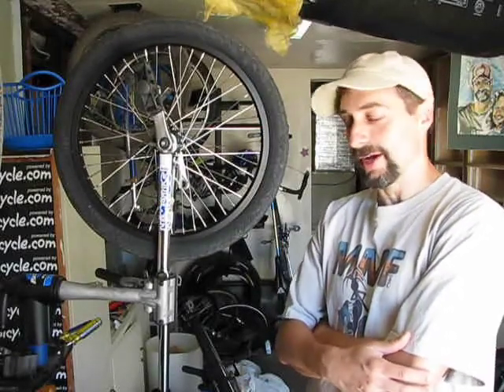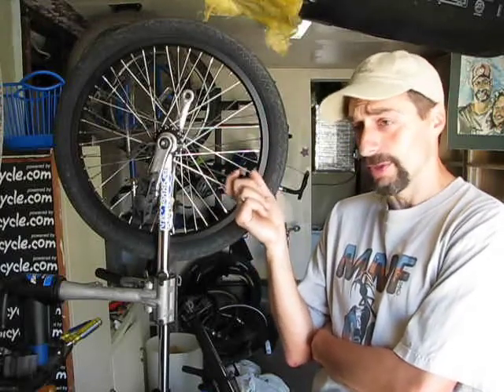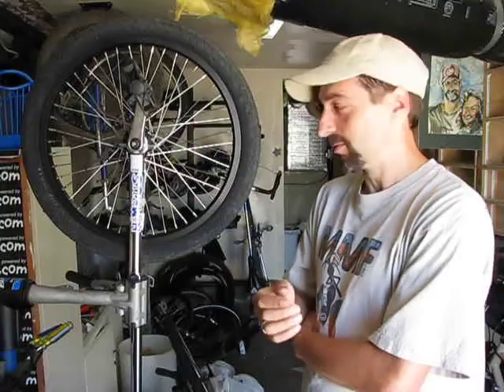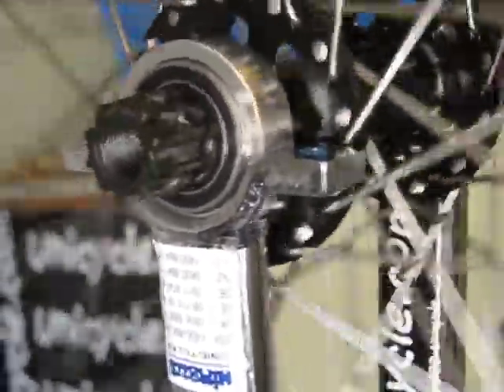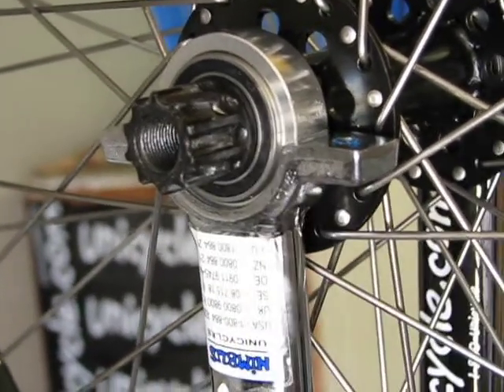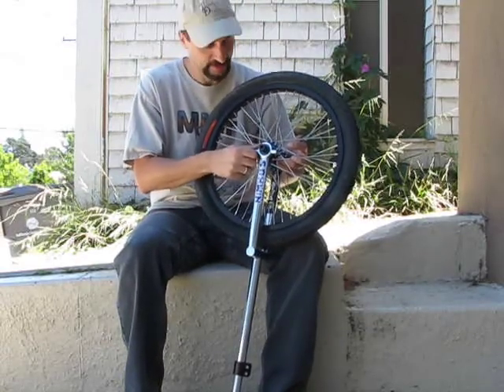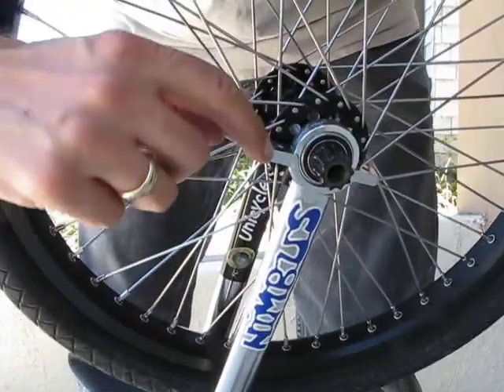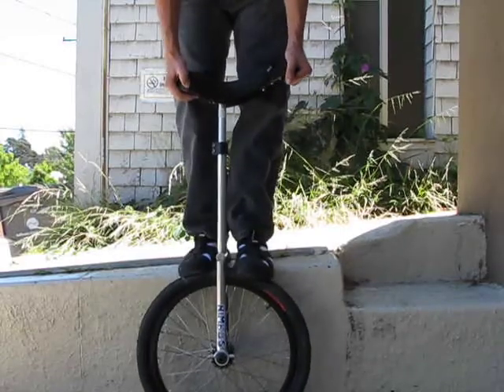Nimbus X hub design problems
There seem to be a number of design flaws in the Nimbus "ISIS" hub design used on the Nimbus X, Nimbus II, and various other unicycles from unicycle.com.  The spacers used appear to violate ISIS standards, and they cause friction which prevents free rotation of the wheel.  The outer face of the custom bearings appear to be made of a relatively soft aluminum which deforms under normal use conditions.